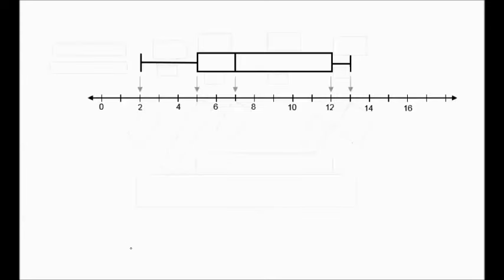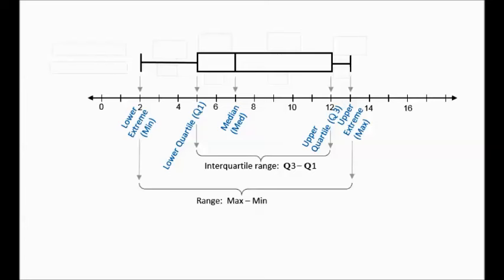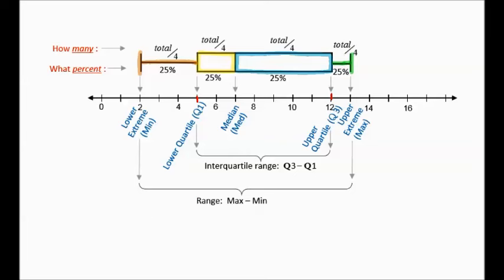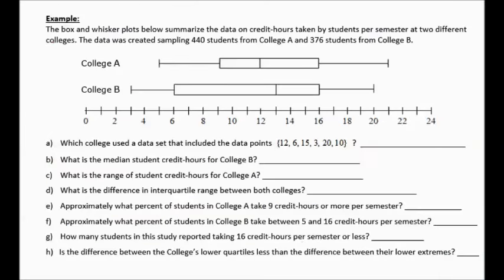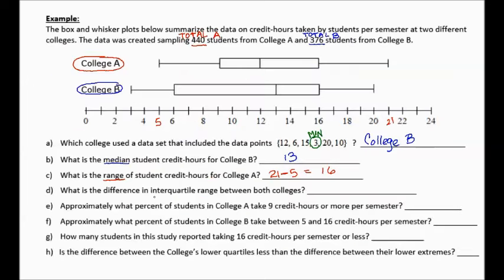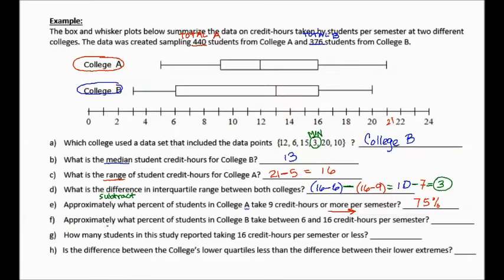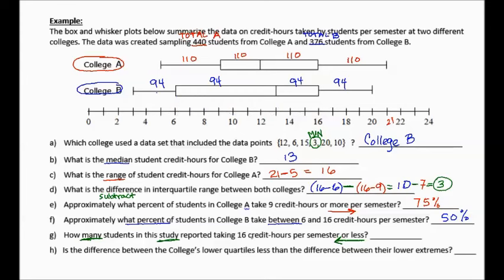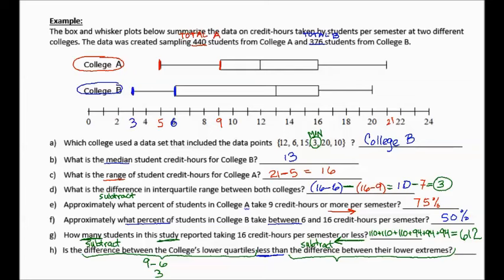Week 2 - Box and Whisker plots